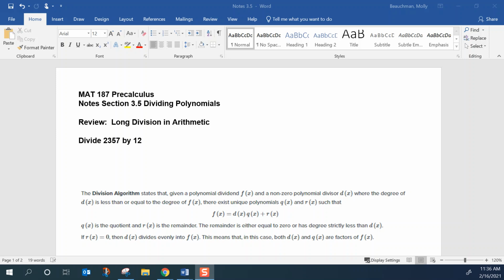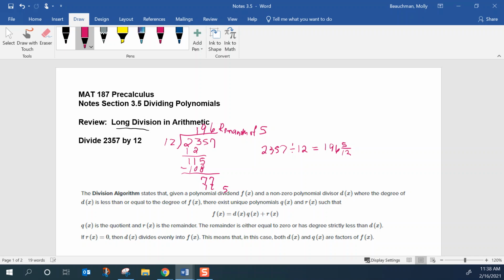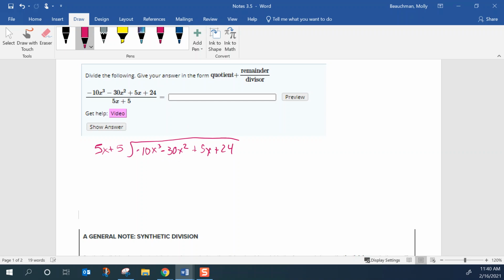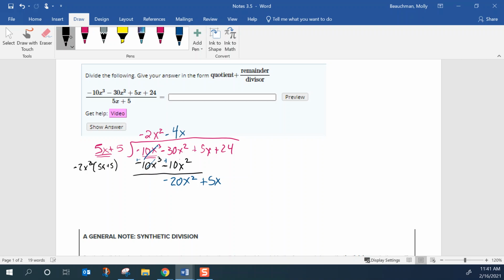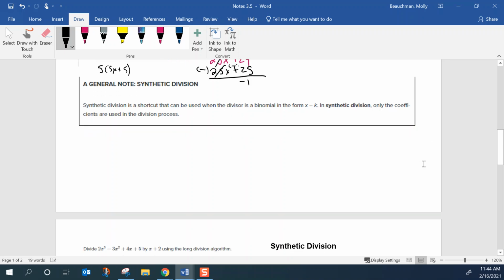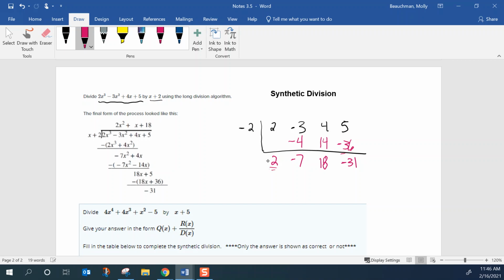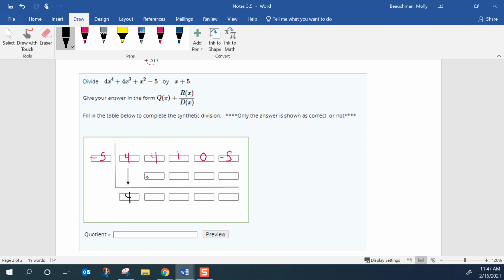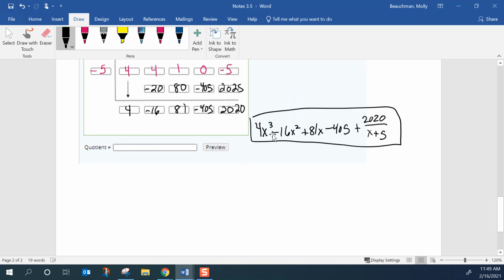MAT 187 Notes 3.5